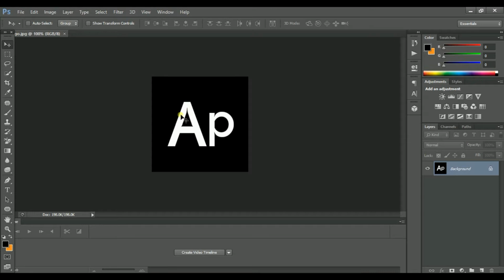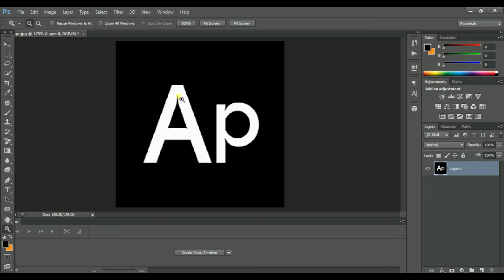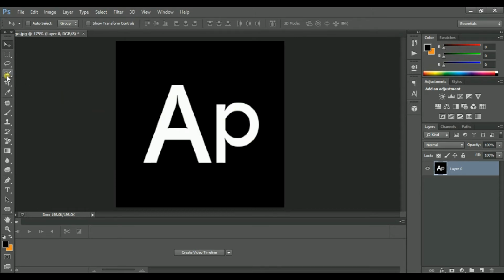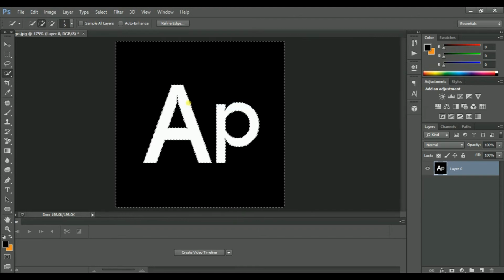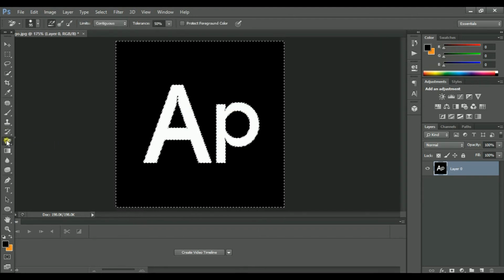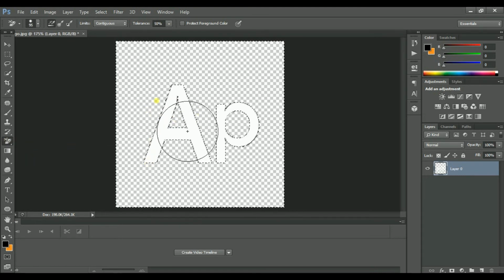How to convert a JPEG Image To PNG Format With Transparent Background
Convert a JPEG Image To PNG Format With Transparent Background.

MY GEAR :

MY CAMERA

MY MOBILE CAMERA

 BEST PHONES UNDER 10K :

1.REDMI NOTE 3

2.COOLPAD NOTE 3 LITE

3.REDMI 3S

4.ASUS ZENFONE MAX

NOTE : All content used is copyright to Ashraf pasha

AND DONT FORGOT TO